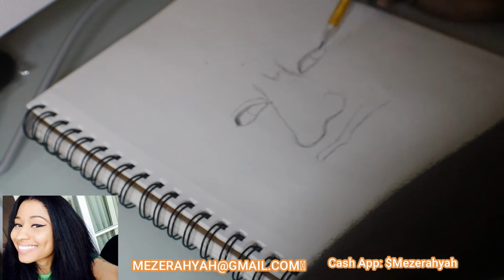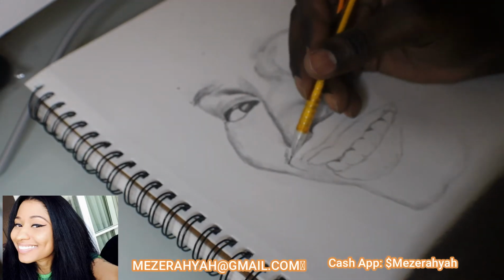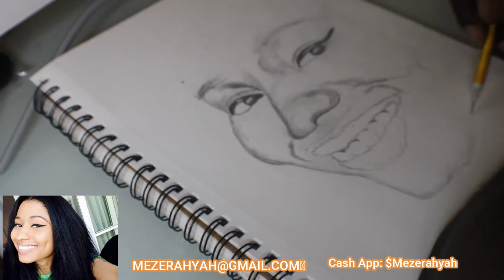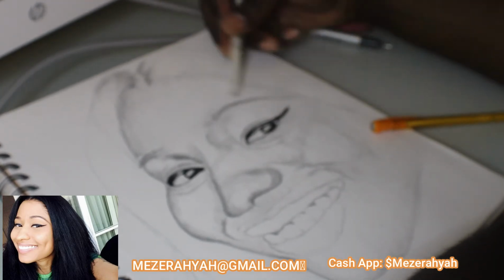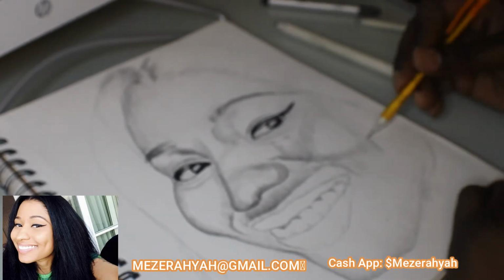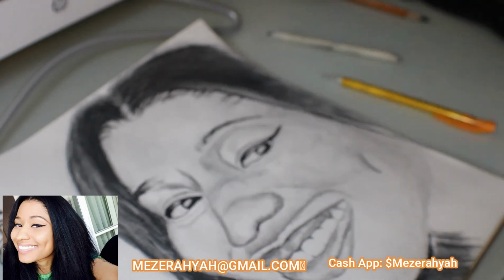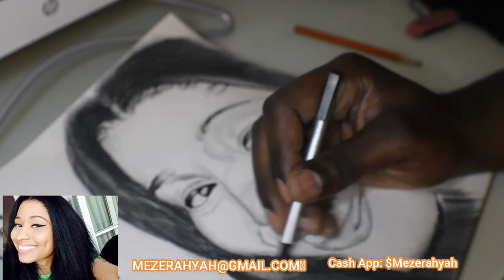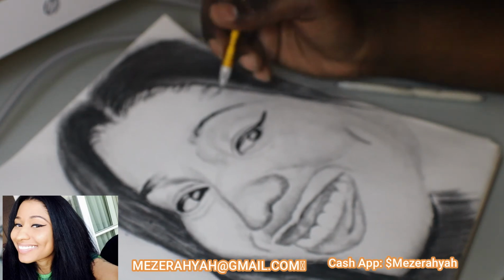Let's Talk While I Draw Nicki Minaj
I've been wanting to do my first drawing video,  showcasing my skill. I am so excited about the progress I have made over the past 11 months. All praises to The Most High. I chose Nicki as my first drawing because she has been such a huge part of my life. The way she moves and the way she never gives up has always inspired me to get up and go  get what I desire. She has impacted so many lives and God has worked through her to motivate me through so many things